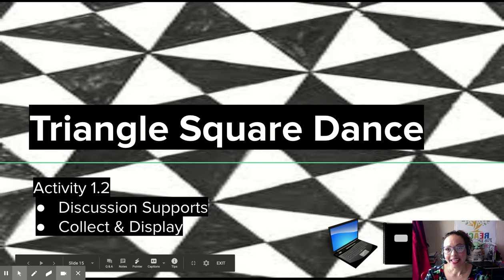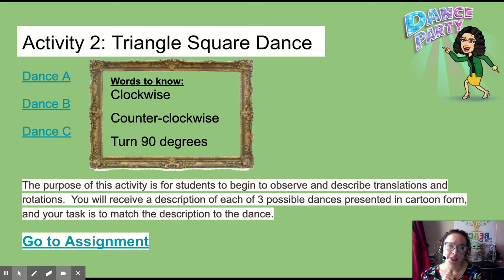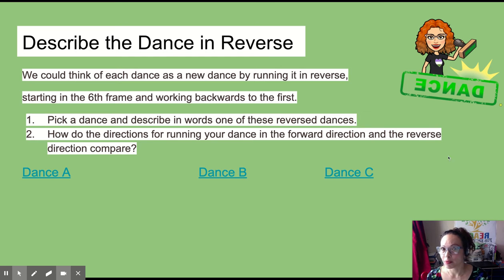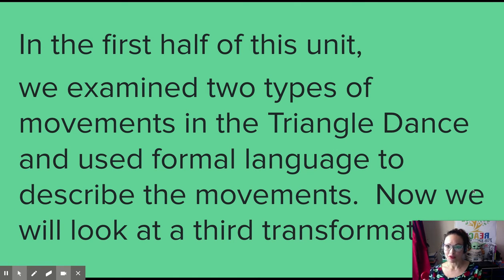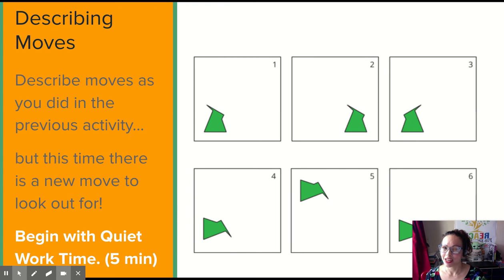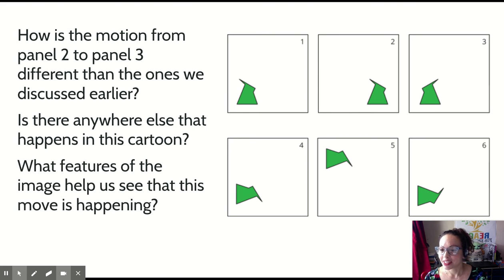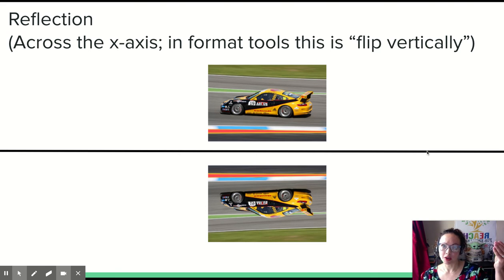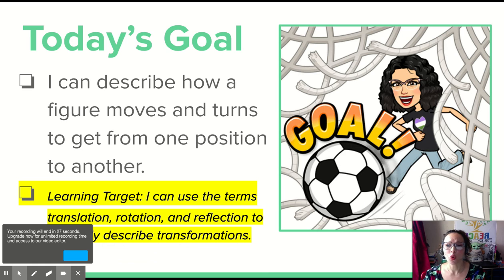Part 2 8.1.01 Moving in the Plane - Google Slides